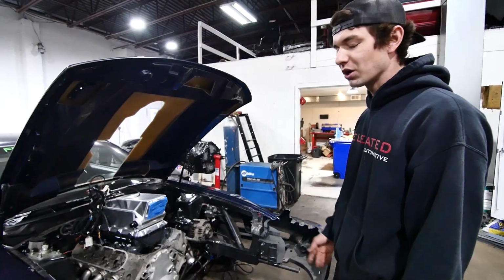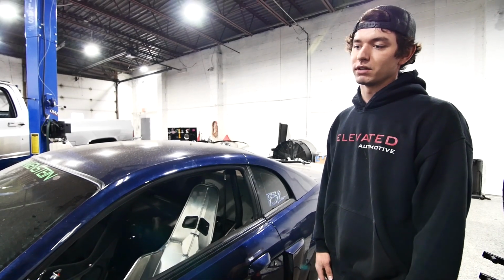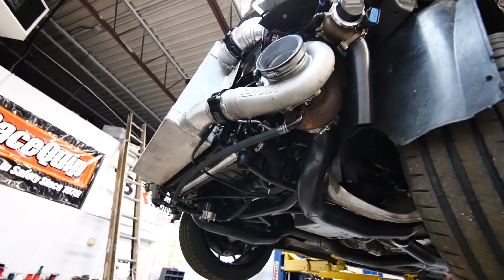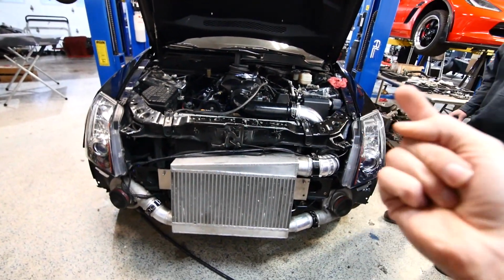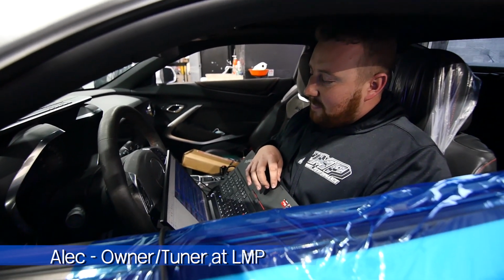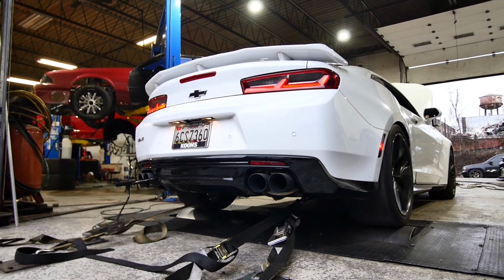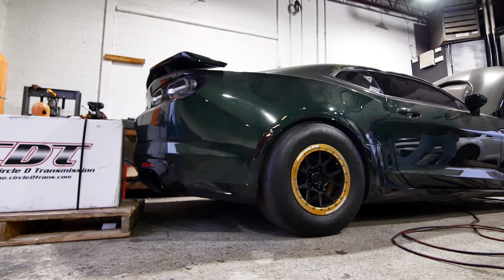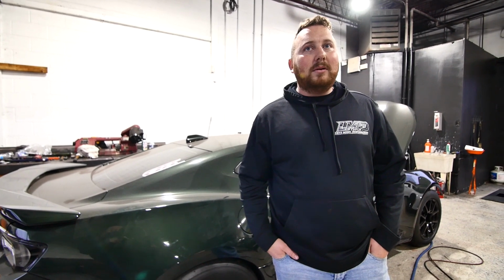We're Taking a Mustang to TX2K 2022...?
In Today's video do a we check out some of the Techs personal projects in the shop and discuss things we need to do for TX2K 2022.